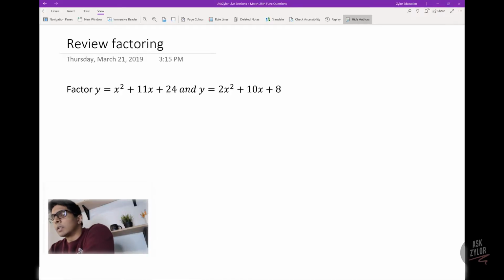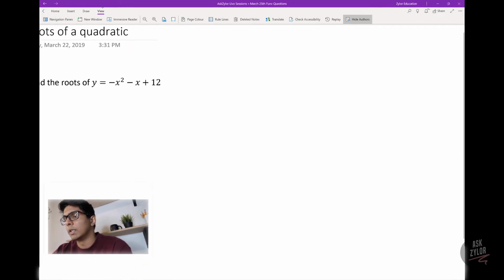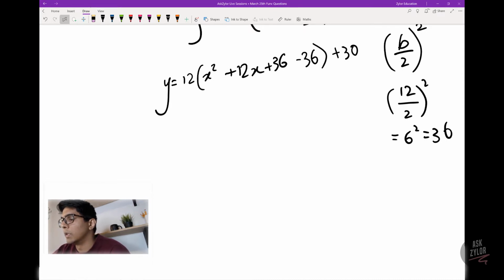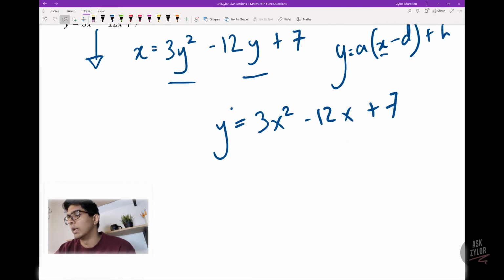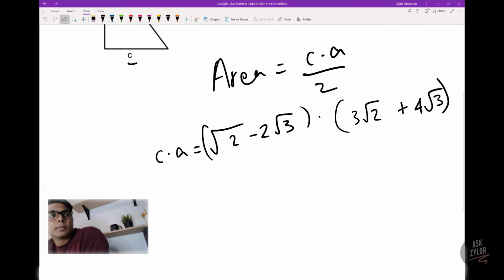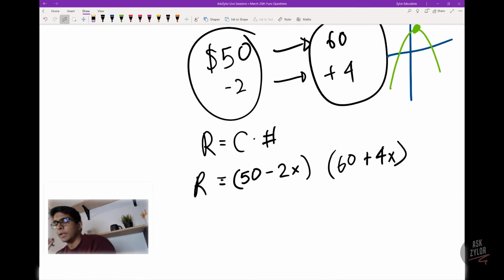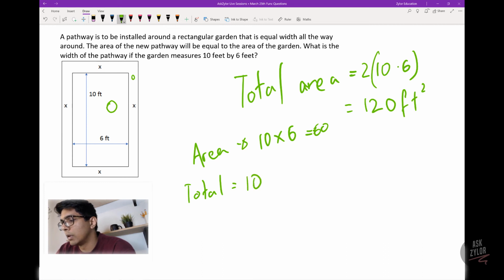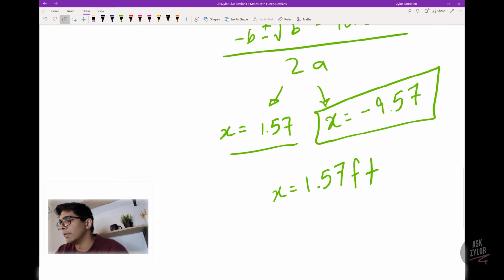[March 25th] G11 Functions - AskZylor - Instagram Live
00:00:10 Question 1 - Review of factoring
00:06:02 Question 2 - Finding the roots of a quadratic equation by factoring
00:09:30 Question 3 - Standard form to vertex form
00:16:23 Question 4 - Finding the inverse of a quadratic equation
00:22:04 Question 5 - Simplifying radical expressions, application problem
00:27:04 Question 6 Finding the minimum or maximum (quadratic equation financial applications)
00:33:35 Question 7 Finding the minimum or maximum (quadratic equations, geometric applications)